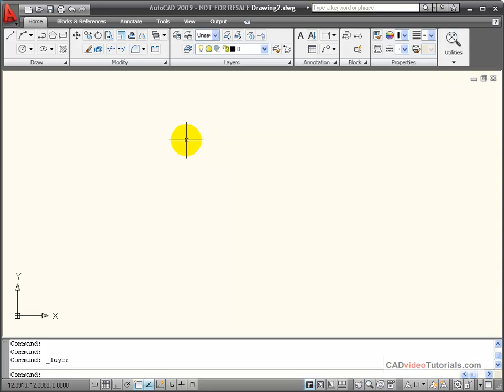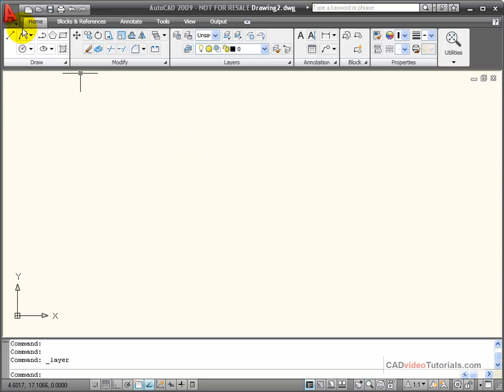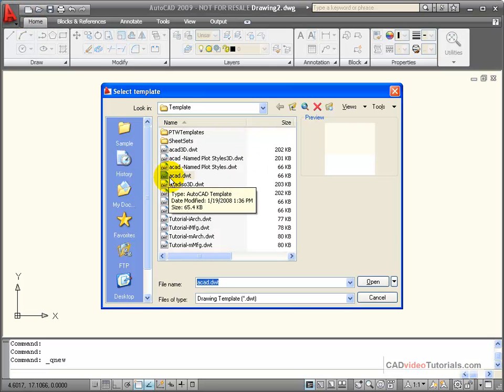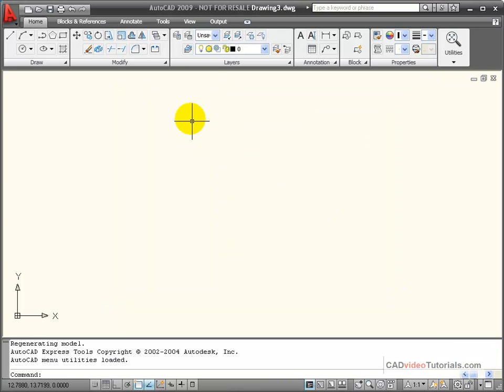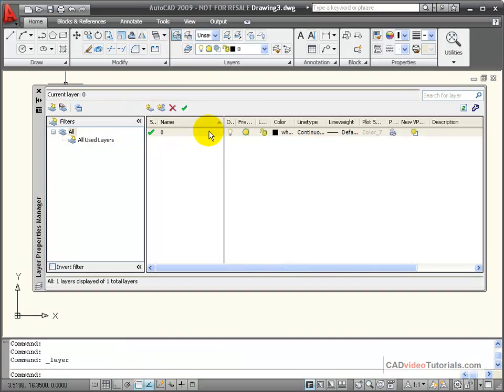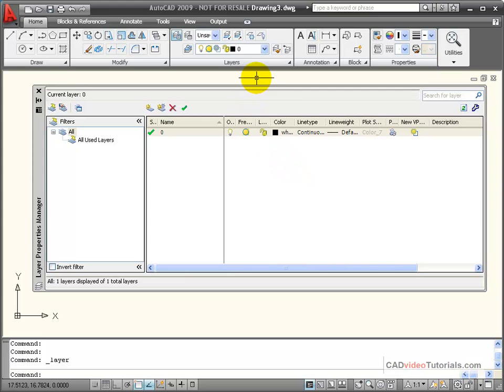AutoCAD Tutorial - What's the Zero Layer For?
Every drawing contains at least one layer.  The Zero (0) Layer is created when you start a new drawing.  It is used by the AutoCAD program for essential functions, so you are not able to erase it or rename it.  As a standard practice, you don't draw on the Zero layer.  You should create other layers for your drawing objects and information.